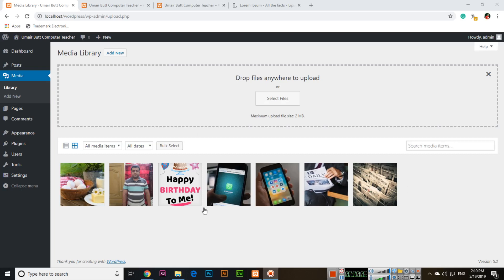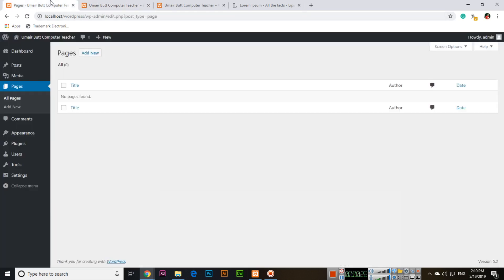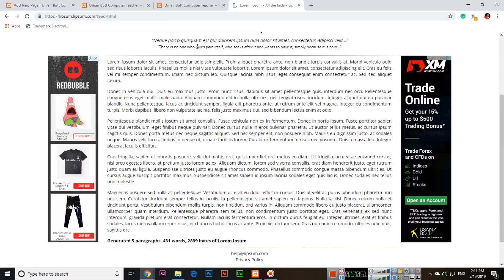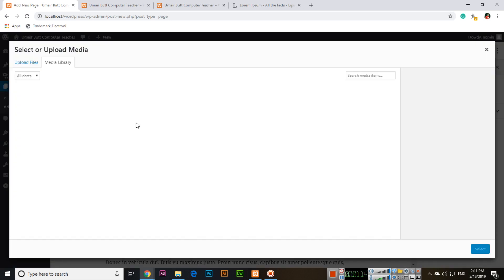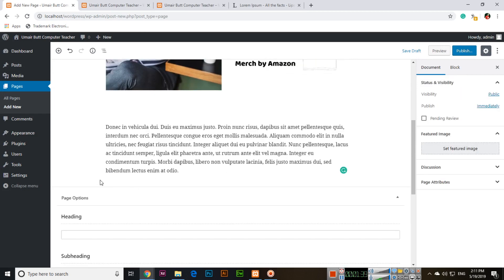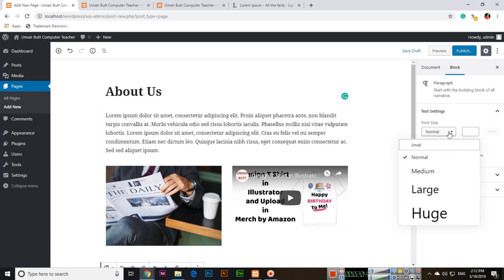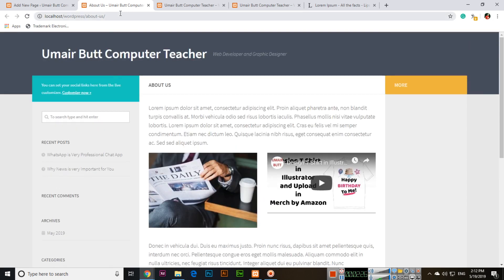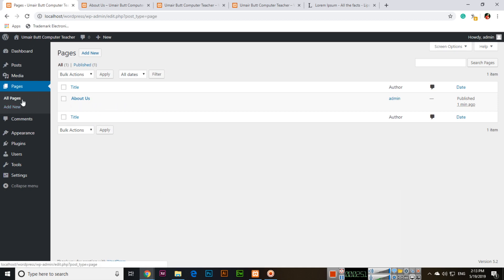Pages Section - WordPress for Beginners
In this video, you can learn how to add or how to create pages in the Wordpress Website. Learn what is the difference between Wordpress posts and Wordpress pages.